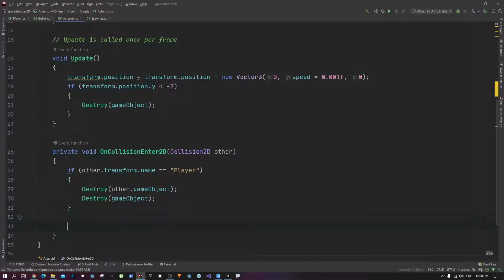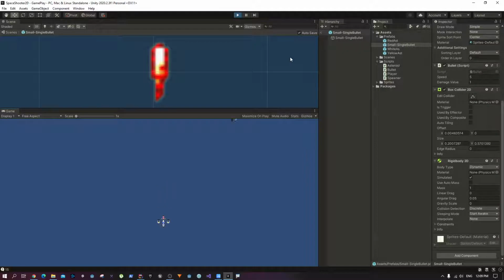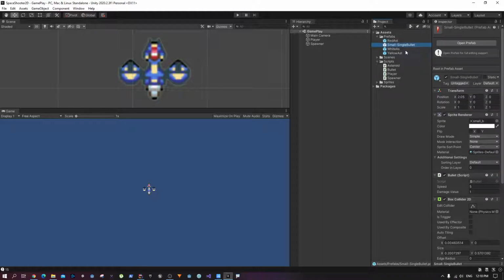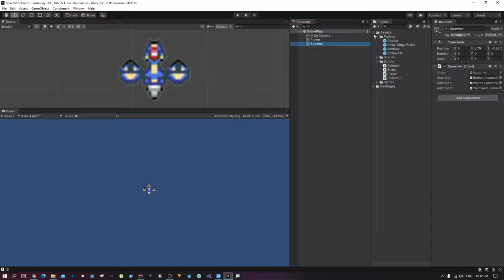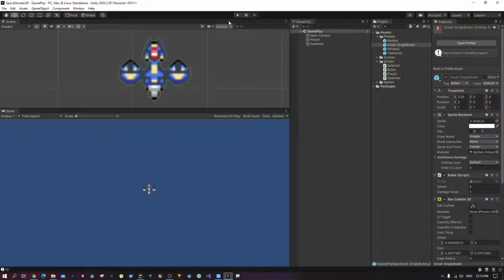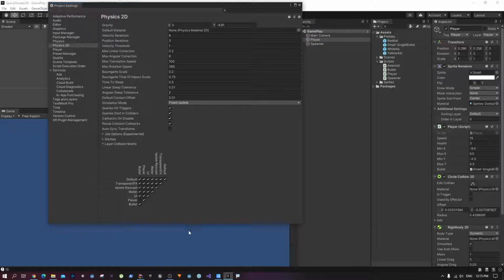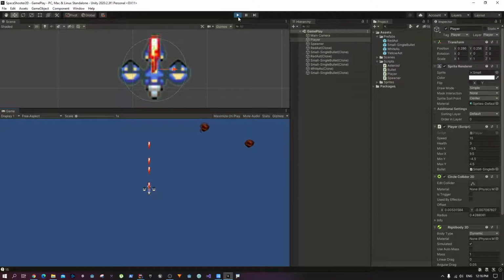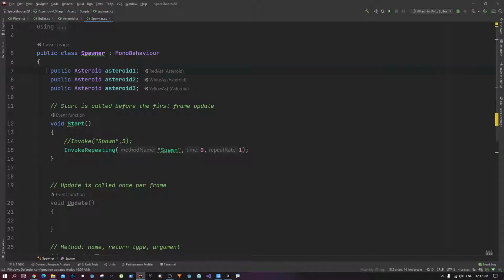14. Physics Layers in Unity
In this video, you will learn about physics layer in Unity.